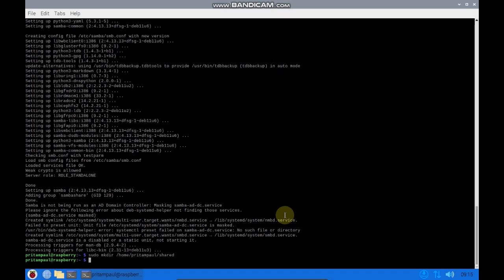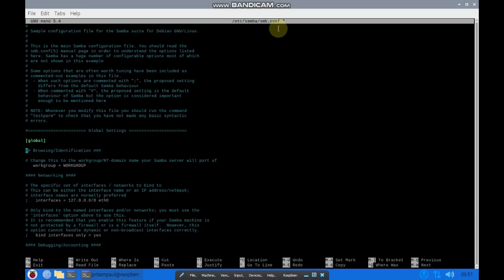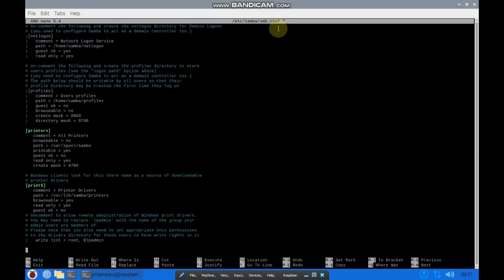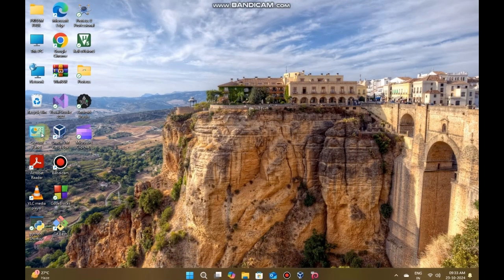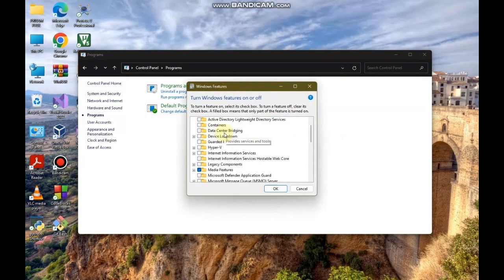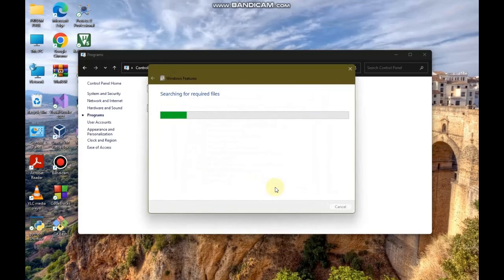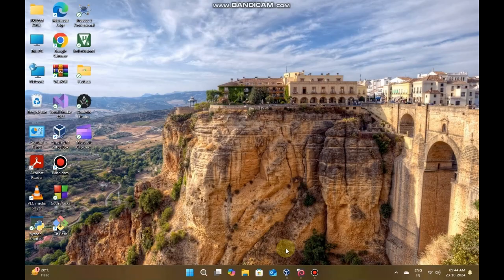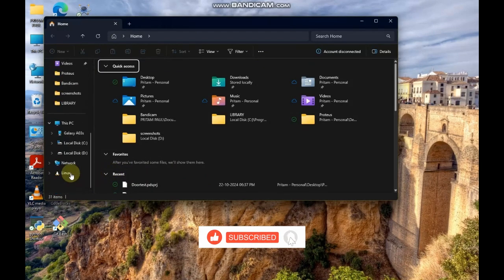Raspberry Pi Terminal 1-6 For Step By Step Raspberry Pi IoT, etc.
To learn and do projects on teamwork.